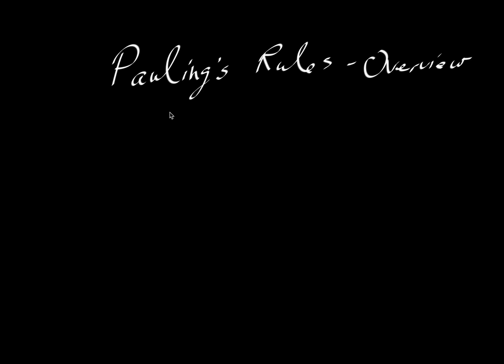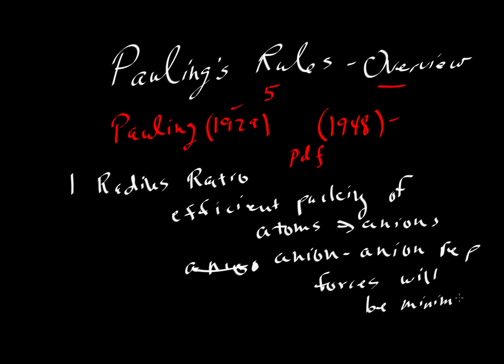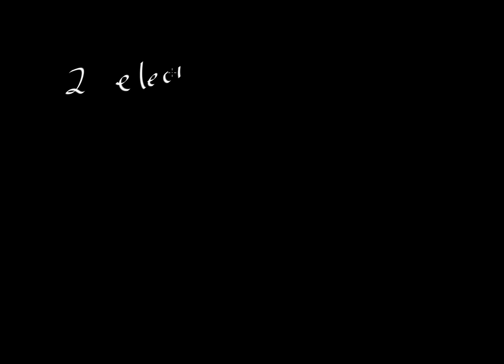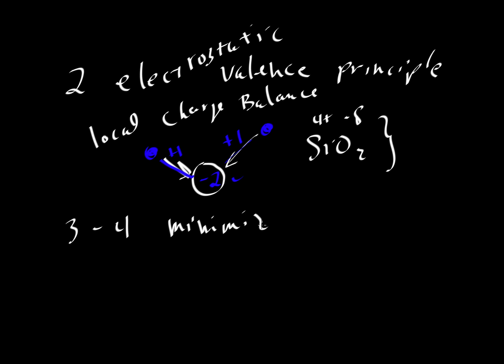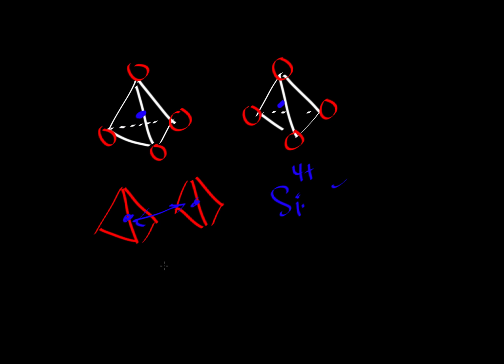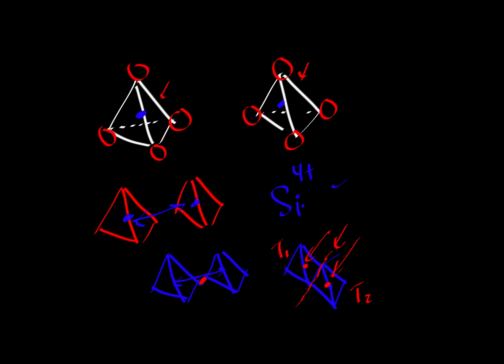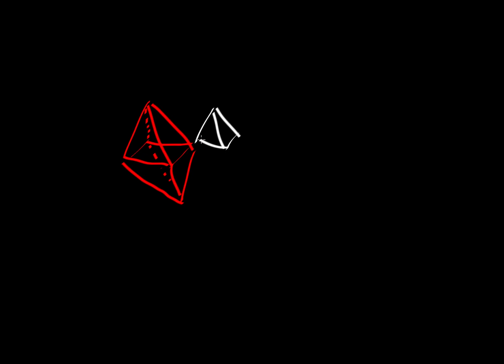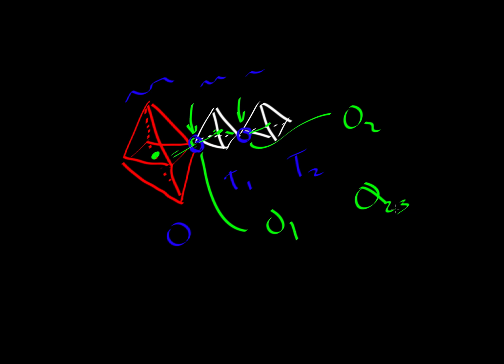Pauling's rules 1-5 overview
Provides and overview of Pauling's five rules to estimate the stability of a crystal structure (by Keith Putirka). ERROR: at 4:26 I wrote "SiO2" when I meant to write "SiO4" (otherwise, the O on the SiO2 would have a -4 charge, not -8).